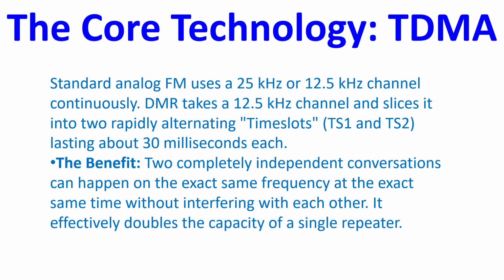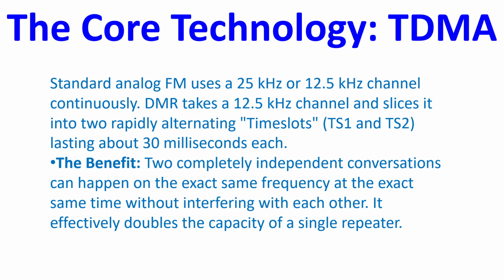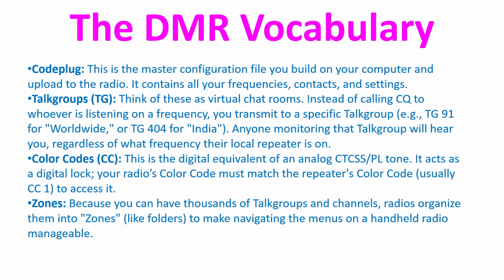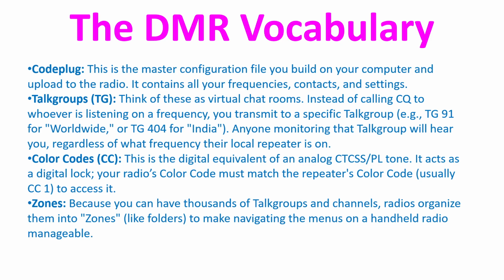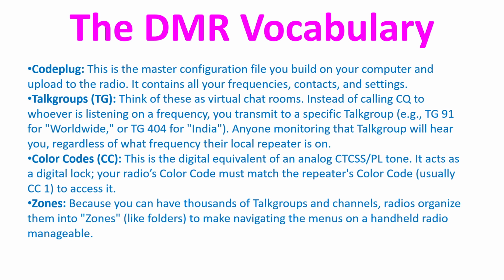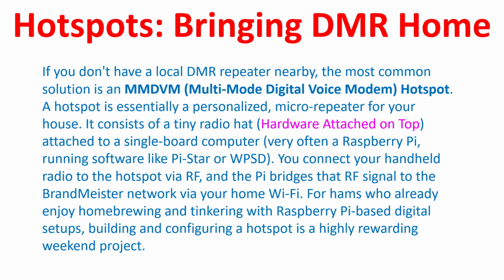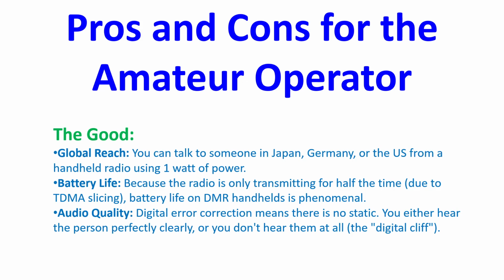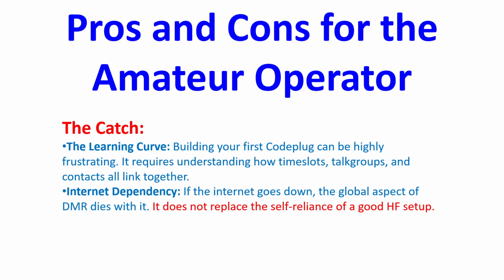Digital Mobile Radio in Amateur Radio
Digital Mobile Radio (DMR) has completely transformed the VHF/UHF landscape in amateur radio. Originally developed by the European Telecommunications Standards Institute (ETSI) for commercial use (like delivery fleets and security teams), hams adopted it because of its spectrum efficiency, clear audio, and the ability to link globally via the internet. Unlike the unpredictable, atmospheric magic of 80m or 160m HF, DMR offers reliable, static-free communication—provided you have access to a repeater or the internet.